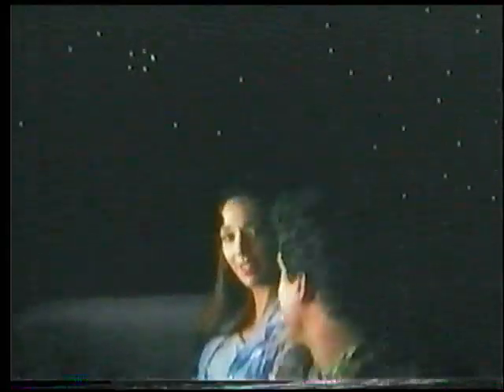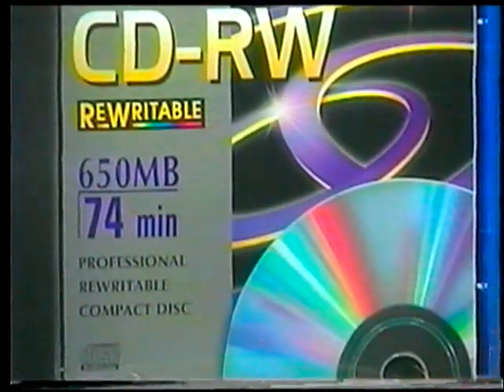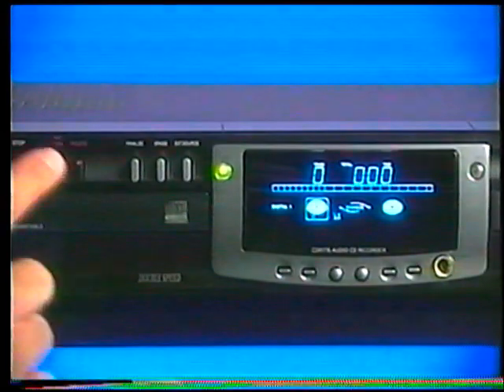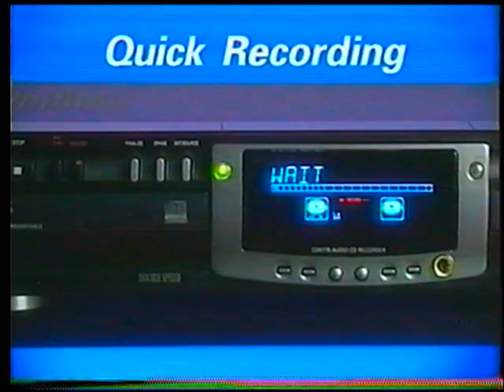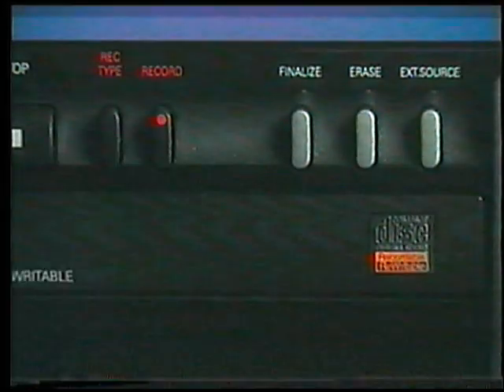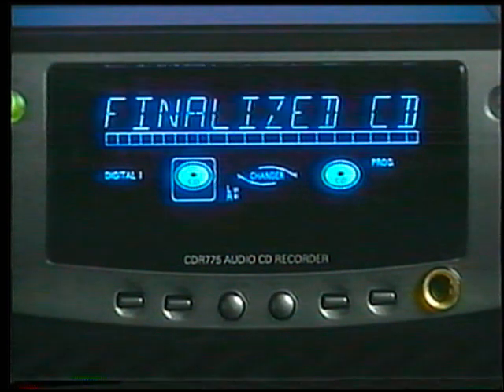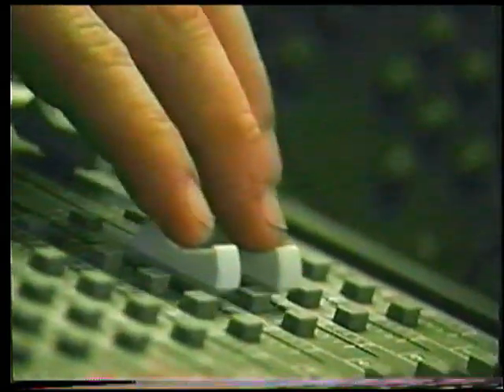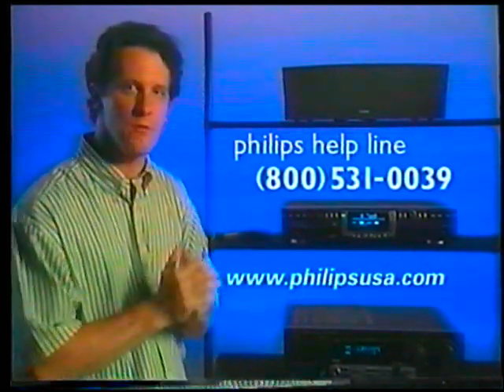Philips-The Five Minute How To Make Your Own CD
This is an Philips five minute of how to make your own personal music CD from 2001.  I donot own any copy rights to this video, Philips owns the copy rights to this video.